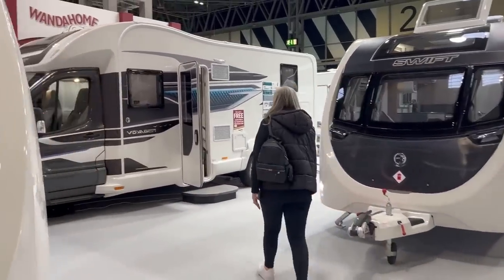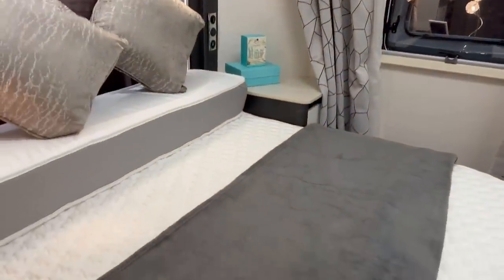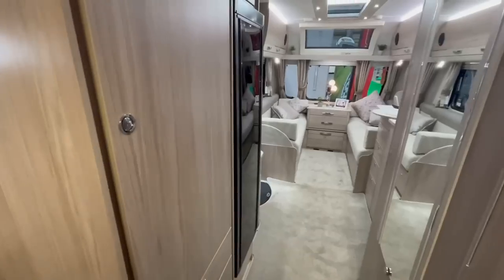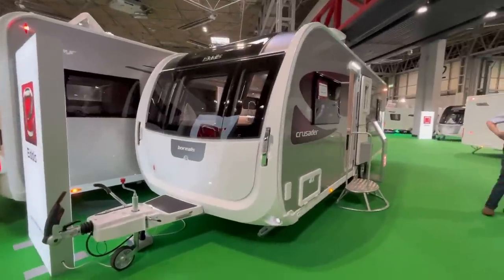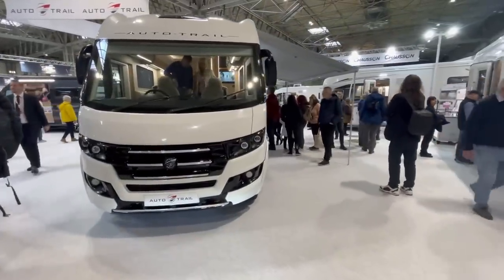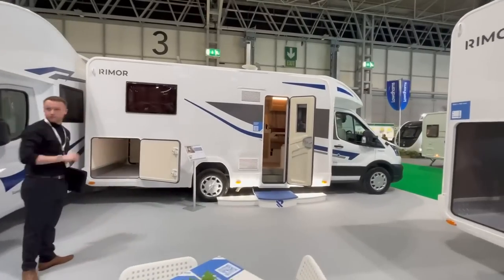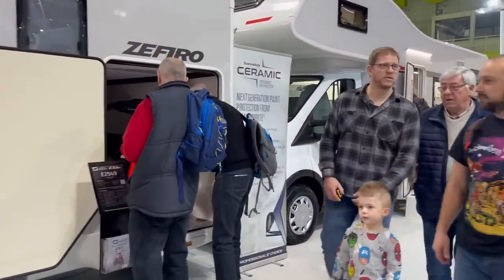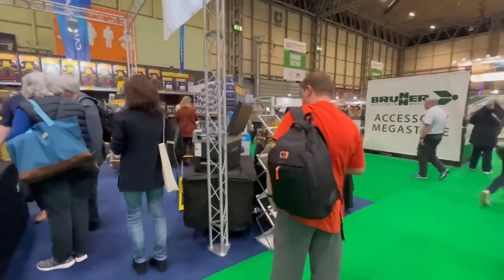Caravan, camping and motorhome show. NEC 2023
Our day round NEC at Birmingham February 2023. Enjoy.